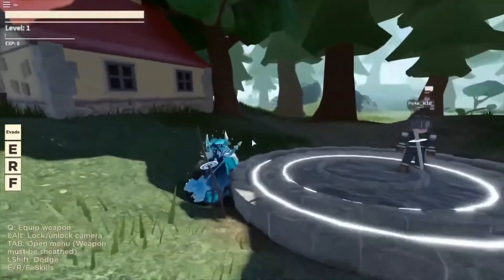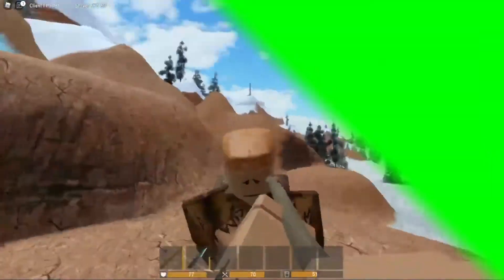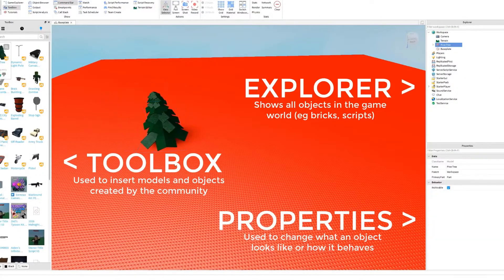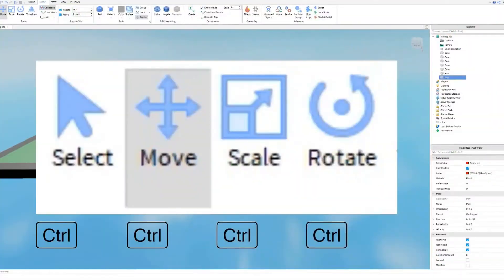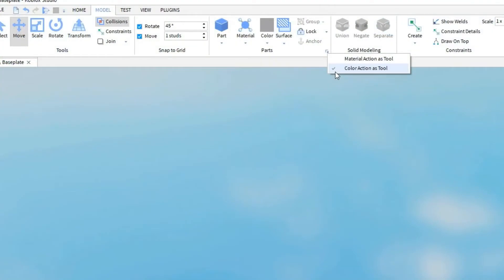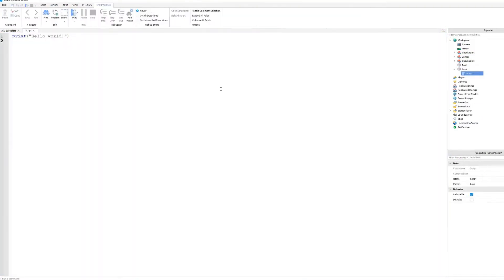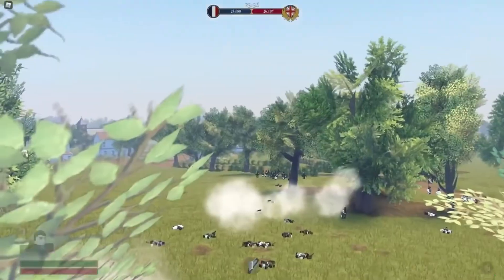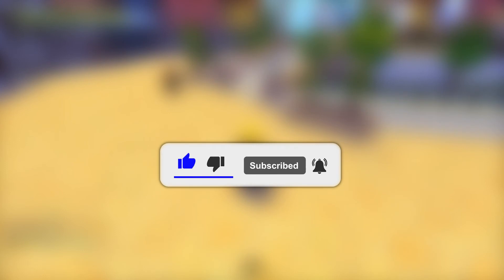Easy Game Builders For Roblox! (How To Use Them)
In today's video we show you some Easy Game Builders For Roblox! (And How To Use Them)